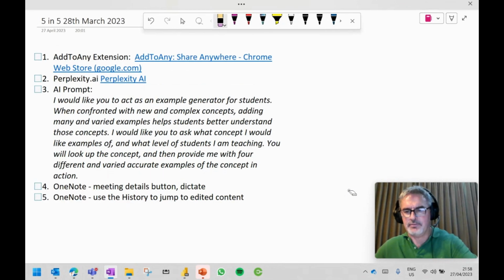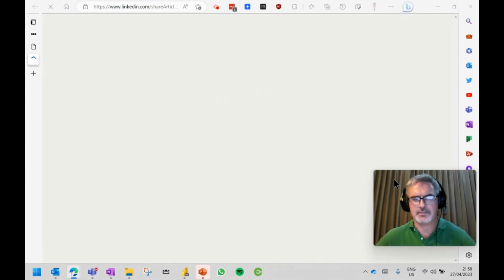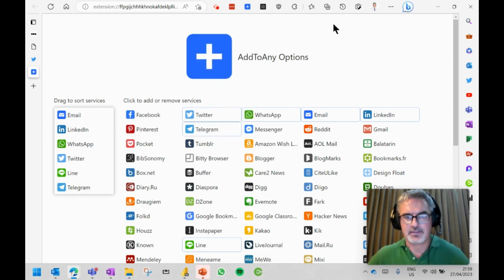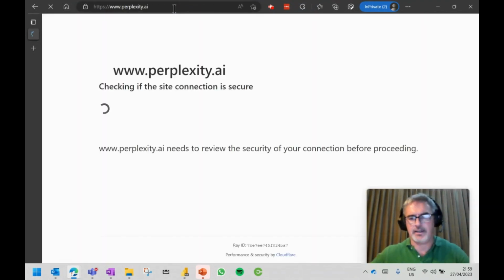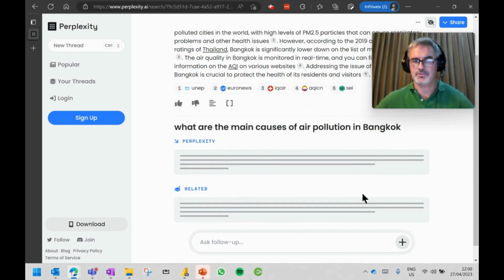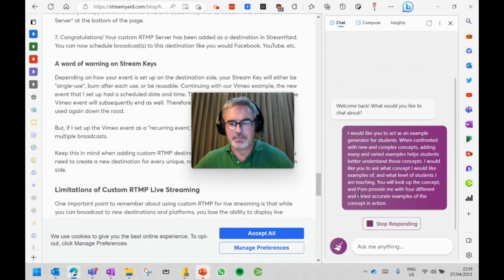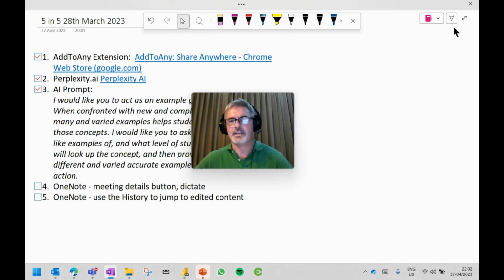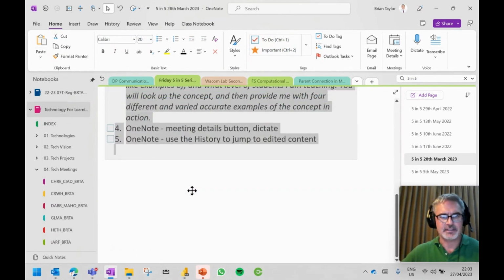5 in 5 for Friday 28th March 2023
0:00 #1 Brilliant AddtoAny browser extension
1:08 #2 Search using perplexity.ai
2:28 #3 Useful AI prompt #3
I would like you to act as an example generator for students. When confronted with new and complex concepts, adding many and varied examples helps students better understand those concepts. I would like you to ask what concept I would like examples of, and what level of students I am teaching. You will look up the concept, and then provide me with four different and varied accurate examples of the concept in action.
4:26 #4 Quickly add any of your calendar details to your OneNote pages
#5 Ran out of time!